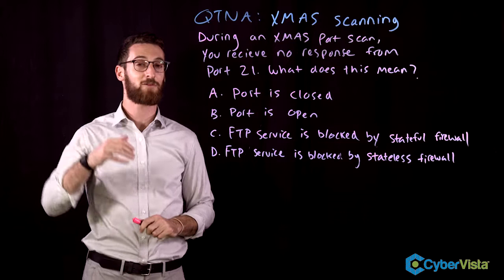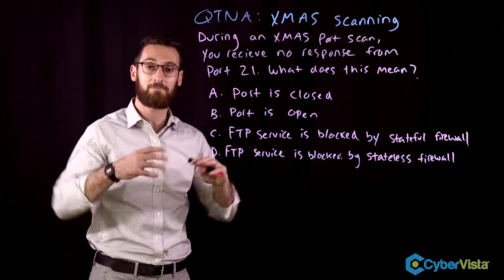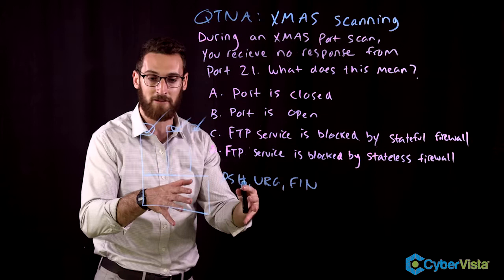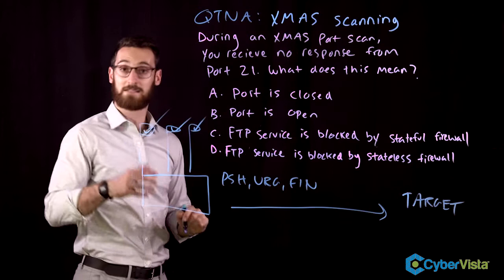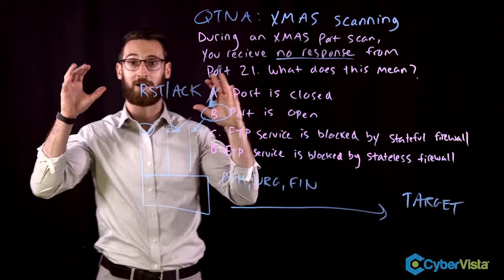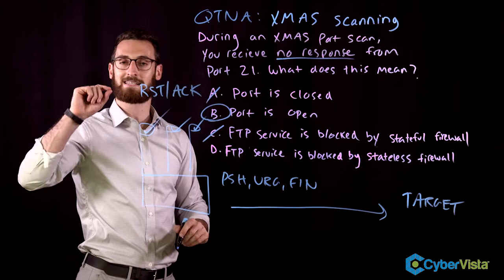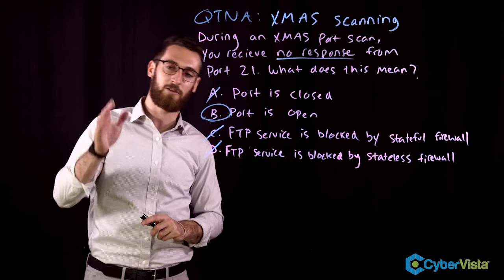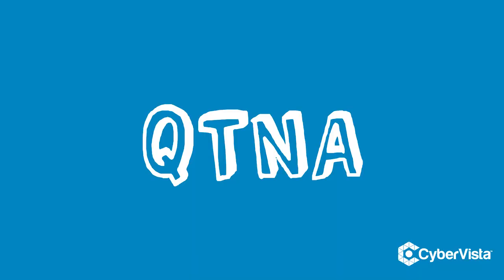QTNA #26: XMAS Scanning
In CyberVista's Questions That Need Answers (QTNA) video series, we tackle some of the most testable and important cybersecurity questions on a weekly basis. This week we're covering XMAS scanning:

During an XMAS port scan, you receive no response from port 21. What does this mean?
A. Port is closed
B. Port is open
C. FTP service is blocked by stateful firewall
D. FTP services is blocked by stateless firewall